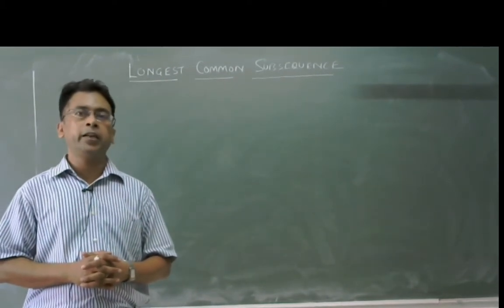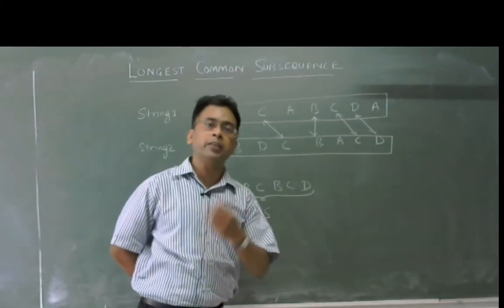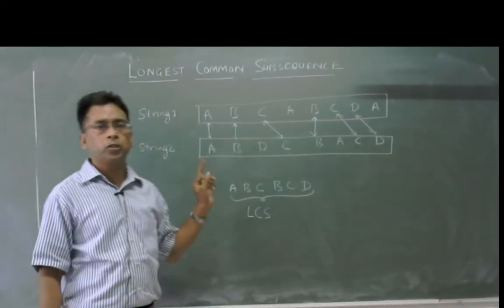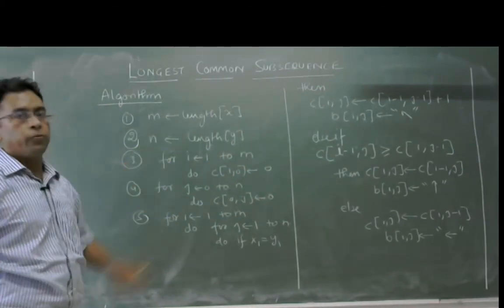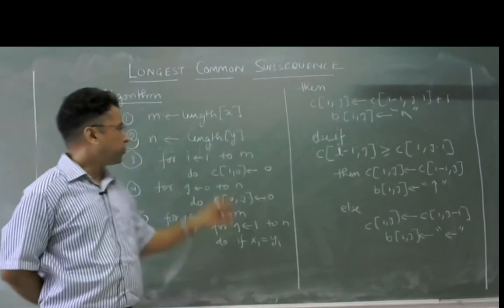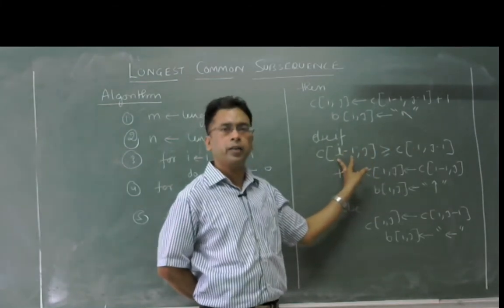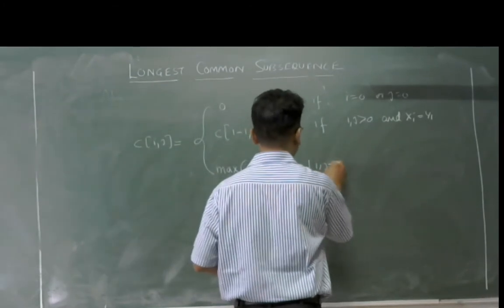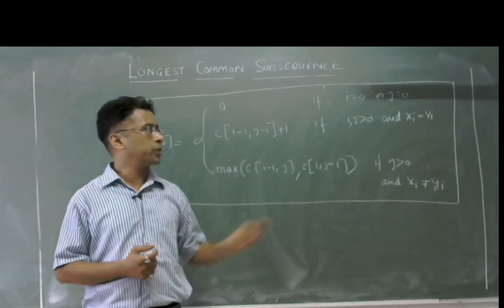Longest Commom Subsequence